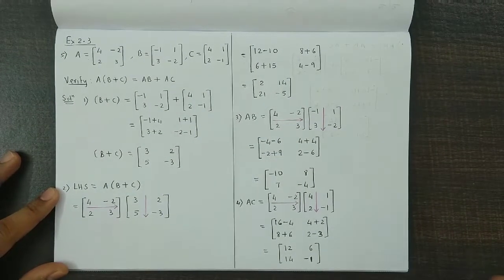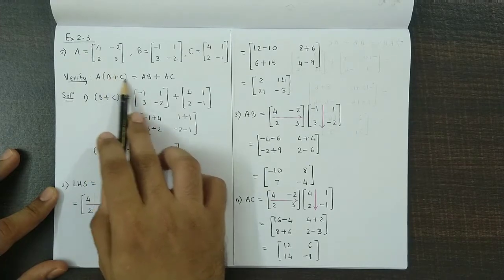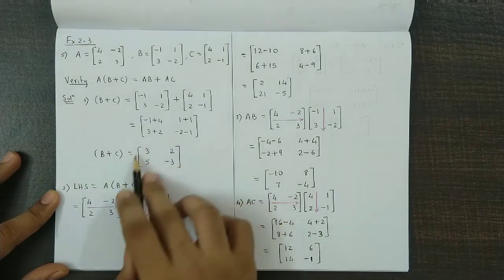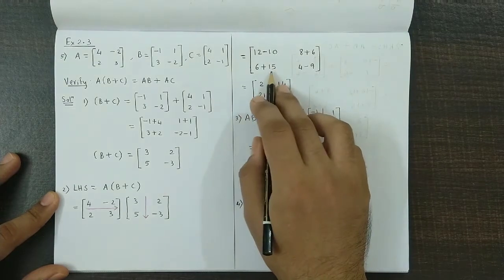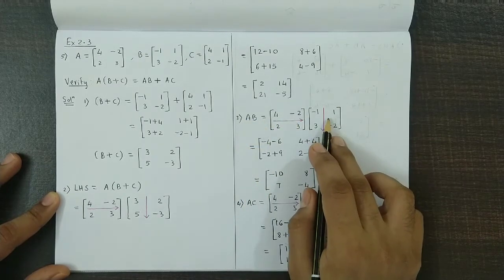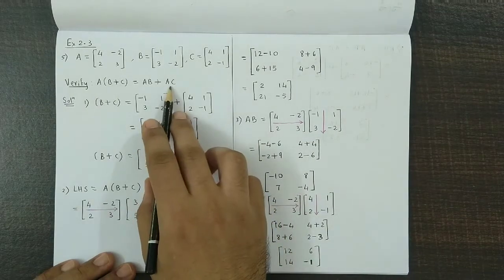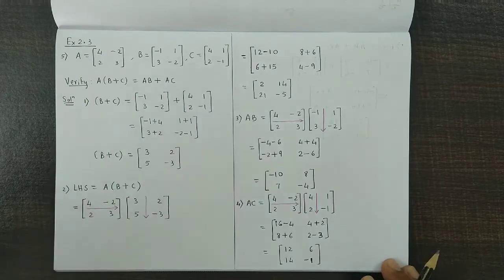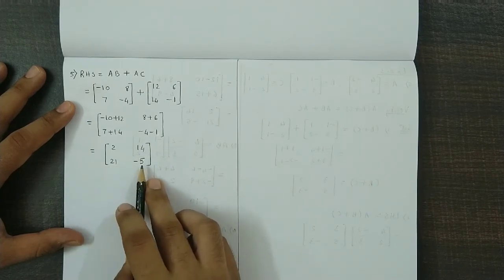Matrices - Maharashtra HSC Board - Class 12 - Commerce - Ex 2.3 Qs. 5